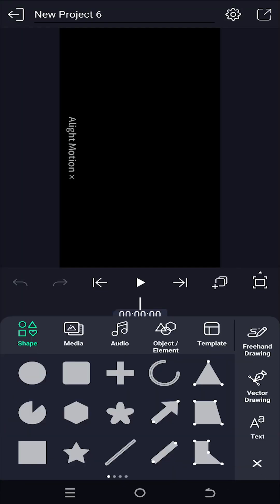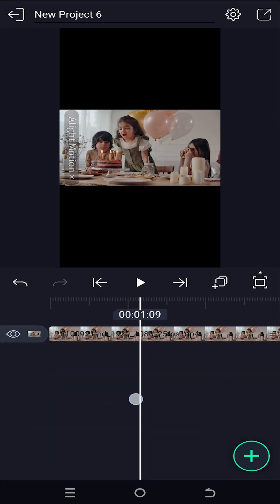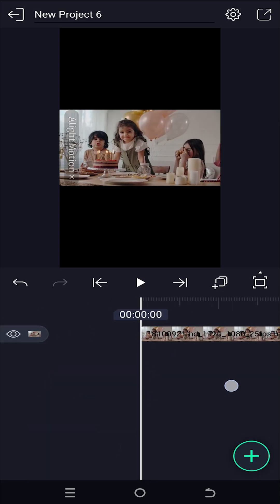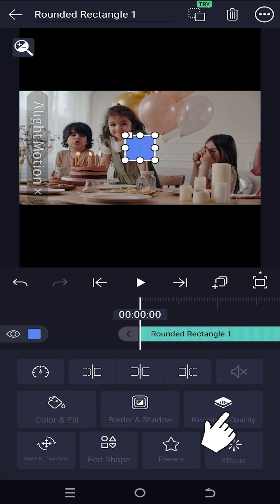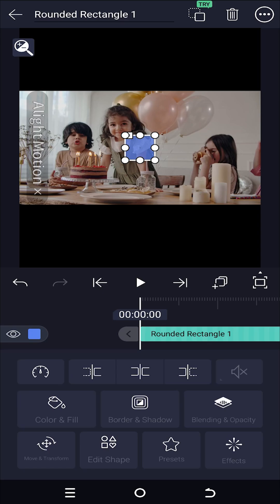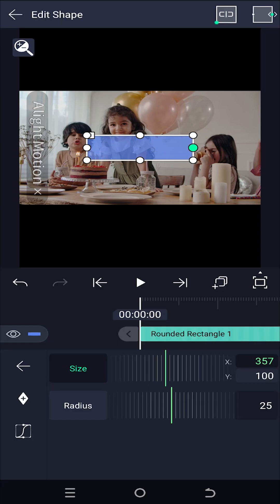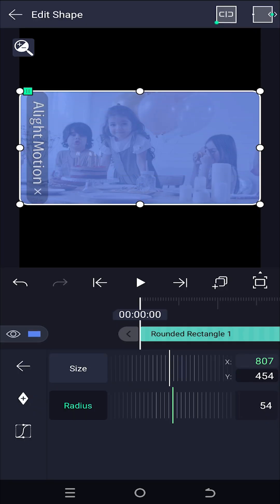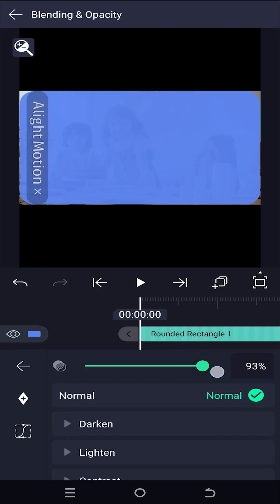Round the Corners of Video or Image | Alight Motion Tutorial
In this tutorial, I will show you how to round the corners of videos or images in Alight Motion. This is a beginner-friendly tutorial on video editing in Alight Motion.